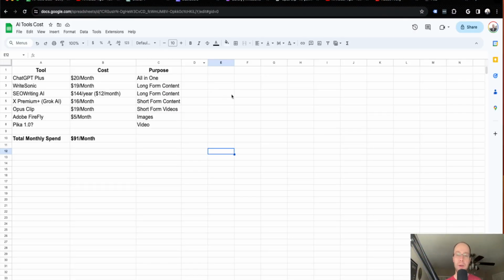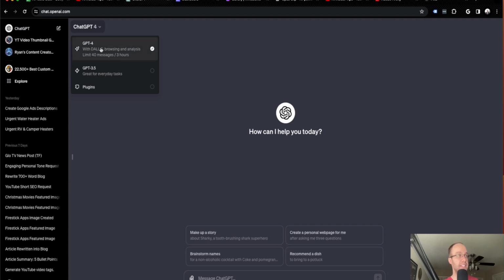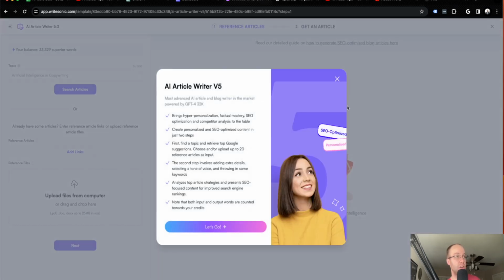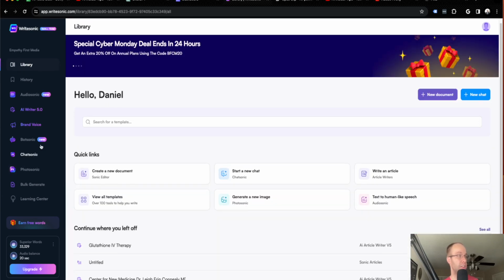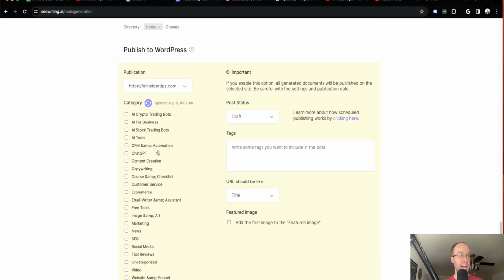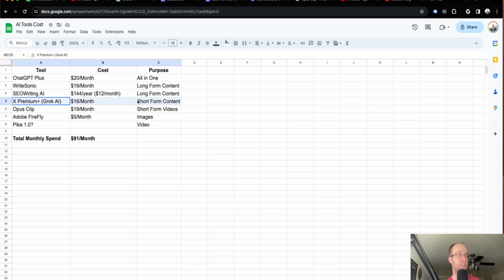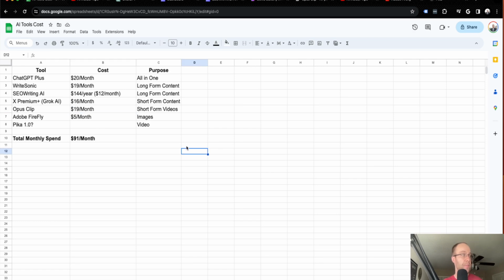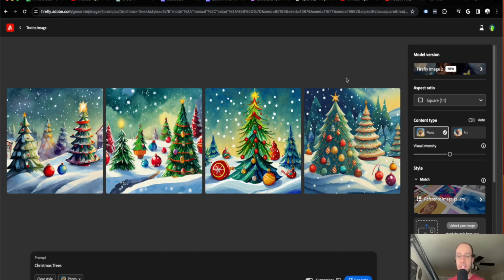AI Tools Buyer's Guide: How Much Do I Spend on AI Tools?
This AI Tools Buyer's Guide video shows how much I spend on AI tools every month.